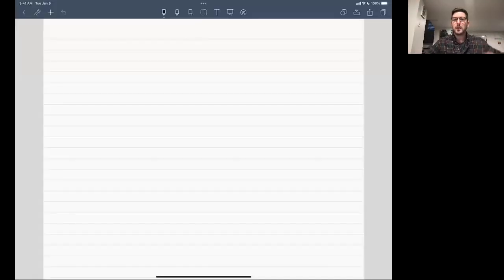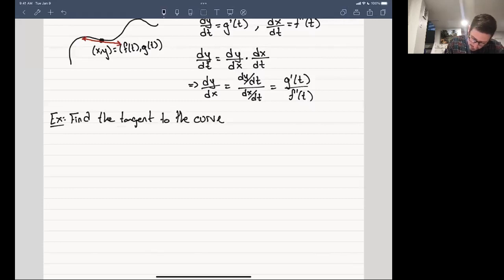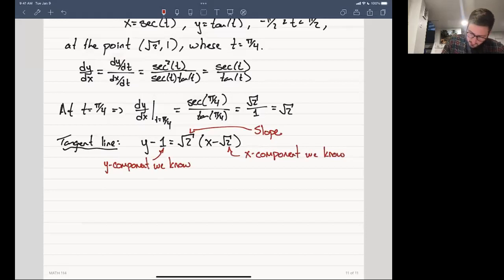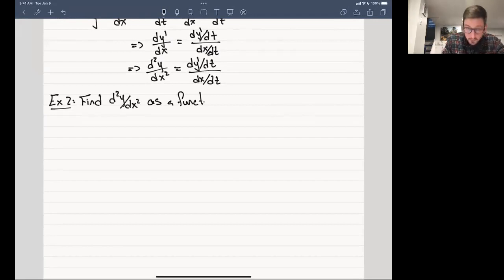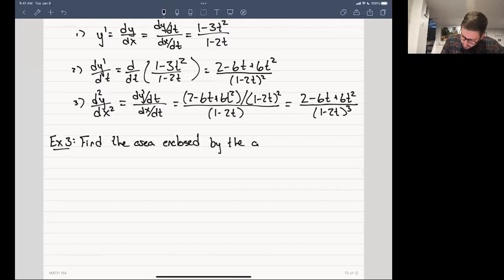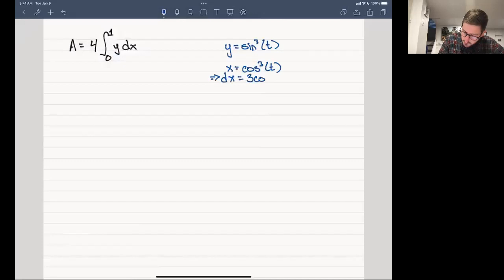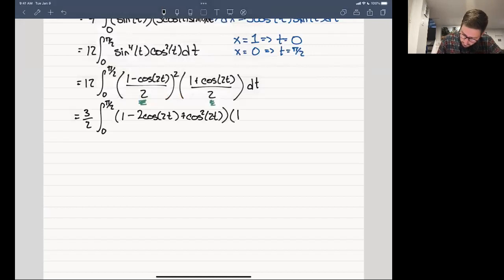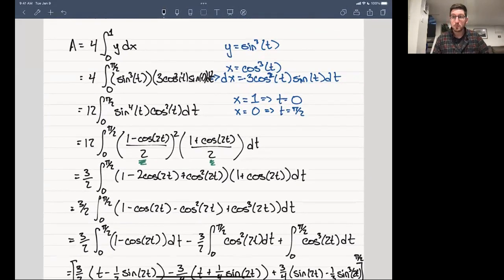Tangents and Areas with Parametric Curves - Analytic Geometry and Calculus II | Lecture 56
In this video we initiate our discussion of calculus with parametric curves. We demonstrate how to find tangent vectors of these curves and compute areas bounded by parametric curves. These concepts are highlighted by illuminating examples.